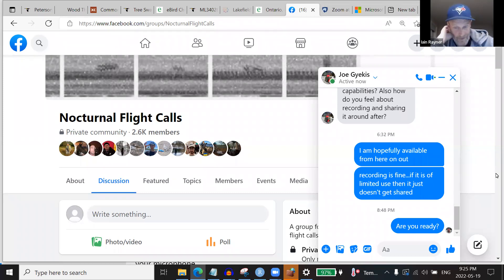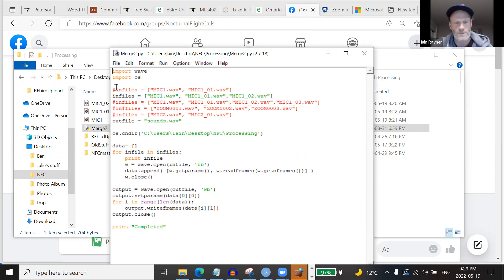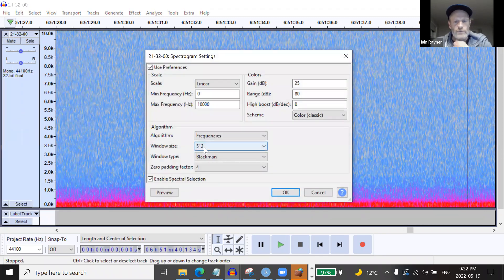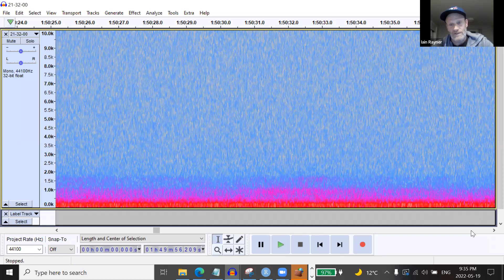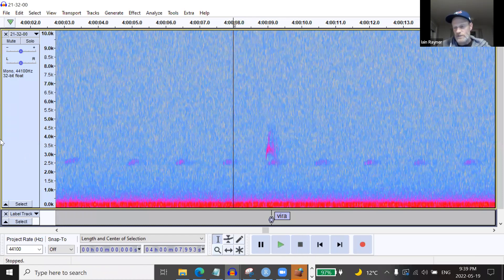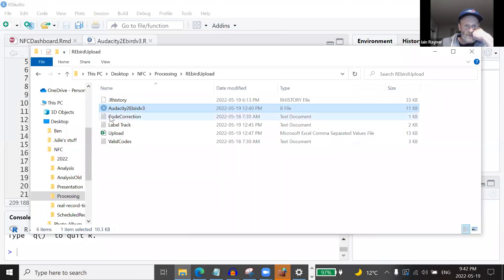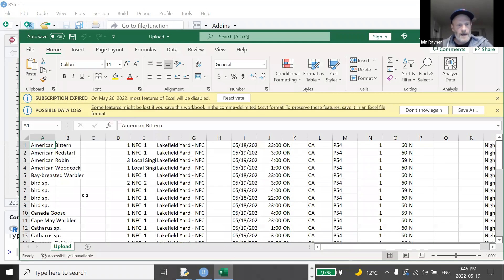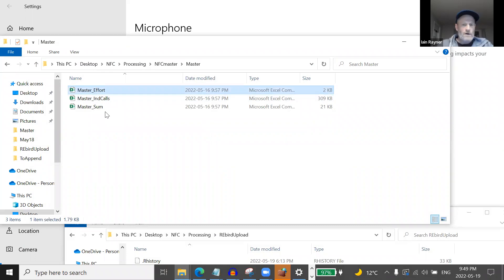Iain Rayner Nocturnal Flight Call Annotation in Audacity and Processing for eBird Checklists with R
migration bioacoustics birds